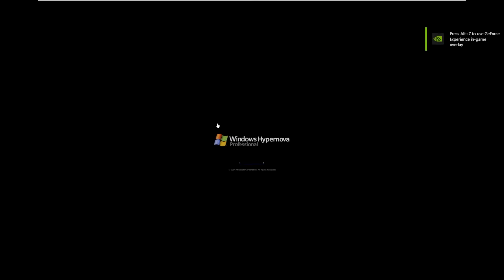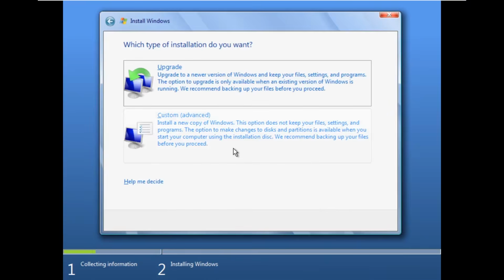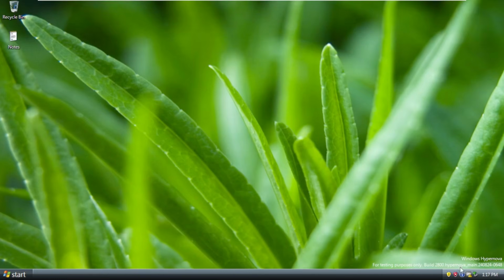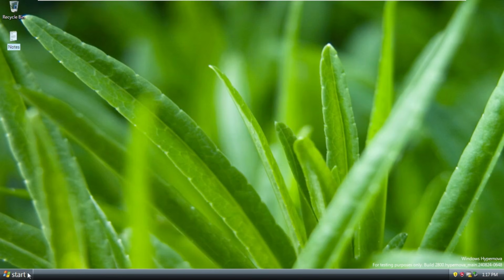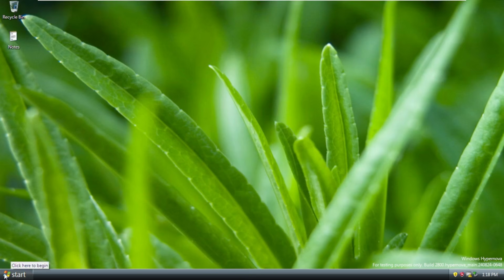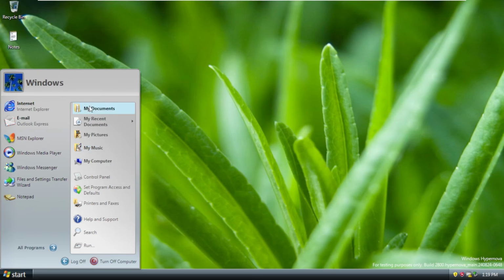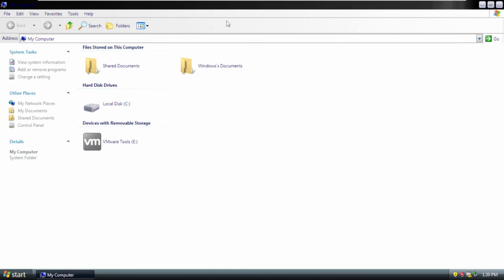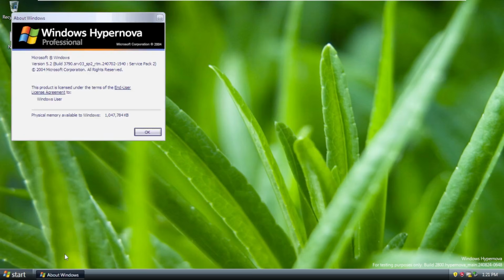The Windows 9 That Never Existed - Windows Hypernova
Microsoft purposefully skipped over Windows 9 to create Windows 10. However, what if Windows 9 existed? In this video, we'll take a look at Windows Hypernova, which is meant to be Windows 9 in the GMM Alternate Windows Universe timeline.

NOTE: I used to provide download links to ISOs that I reviewed. Thus, I no longer provide download links.